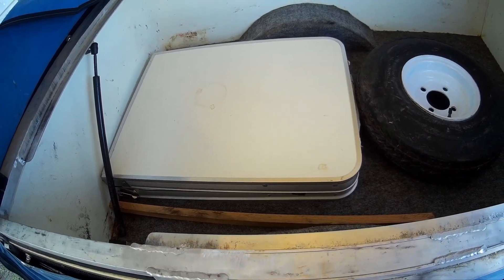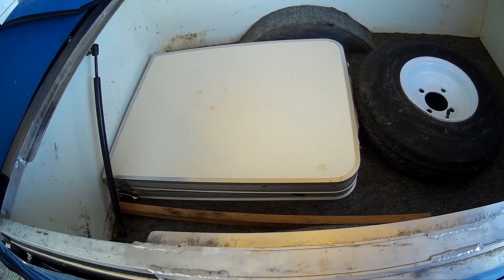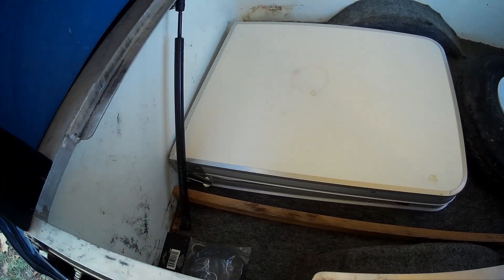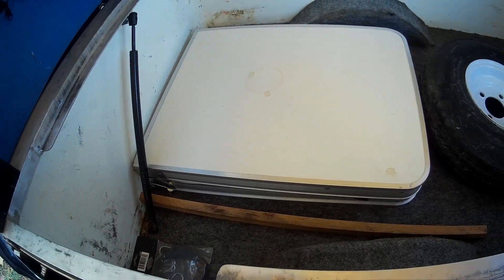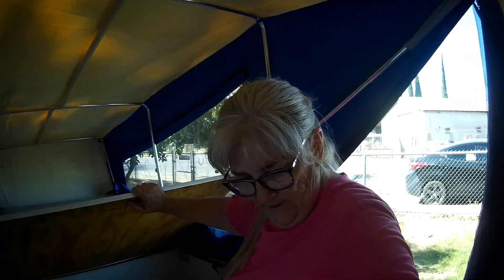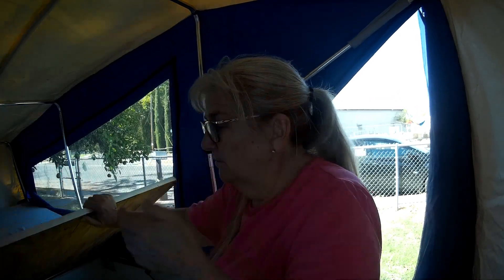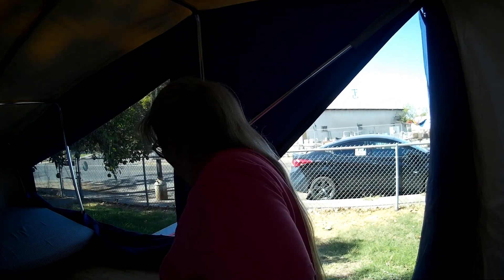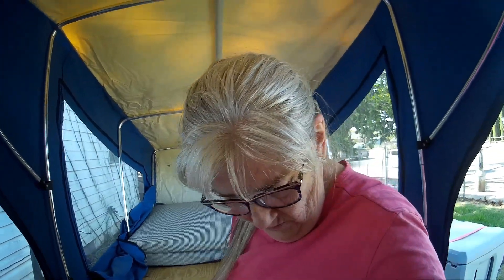Helluuuuu.. Kwik Kamp Tiny RV Setup Part 3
Hi everyone, I'm Lori, I make RV travel related videos as well as misc videos of my daily life as a widow and DIY'er for adult viewers.

If you're under the age of 13, please stop this video and review Youtube's Terms of Service so that we all can be protected under the Coppa laws set forth by the FTC.
Enjoy ^_^
Reusing Or Redistributing Any Videos Or Photos    From The "Lori's RV Life" Channel Must Have Written Permission From Lori's RV Life.